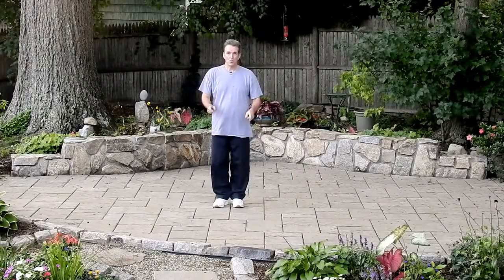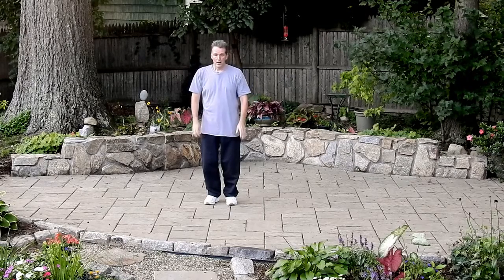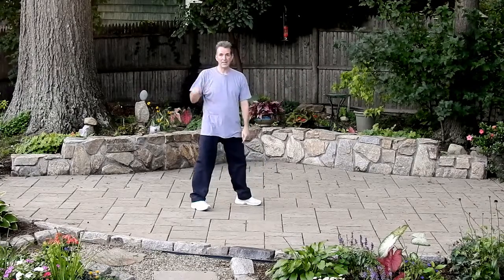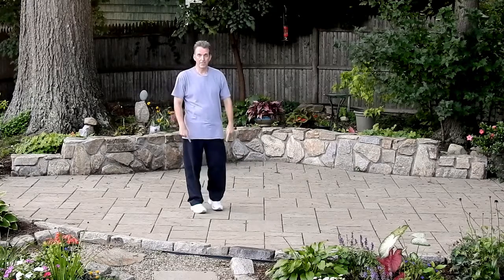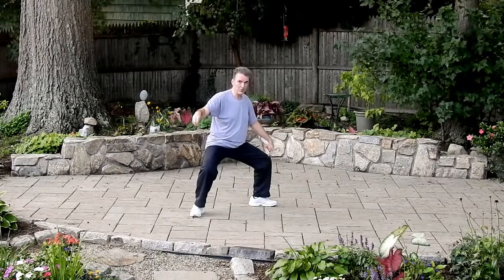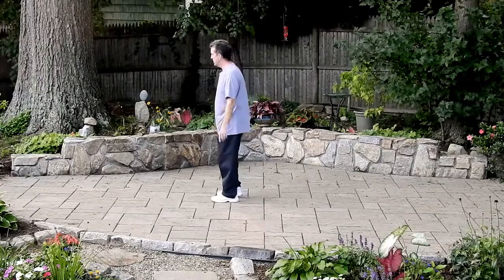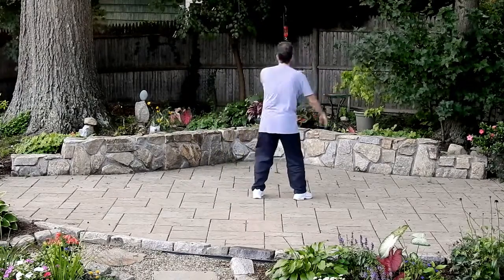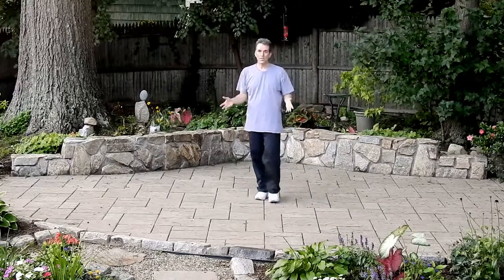2-7 Low Single Whip